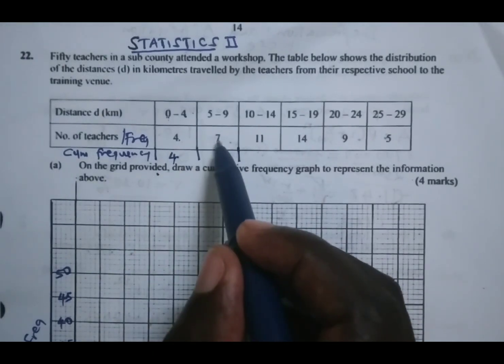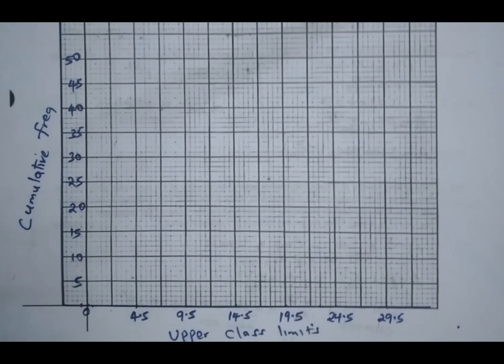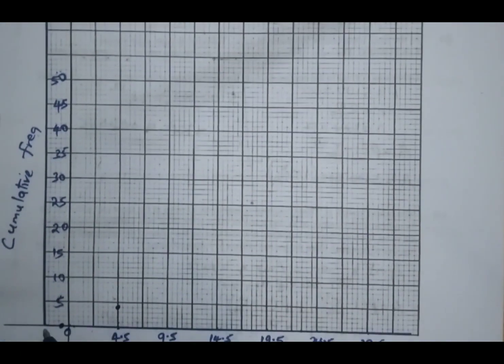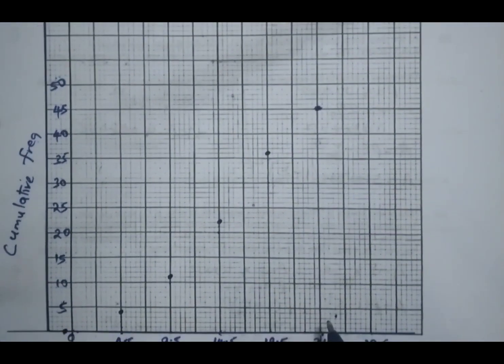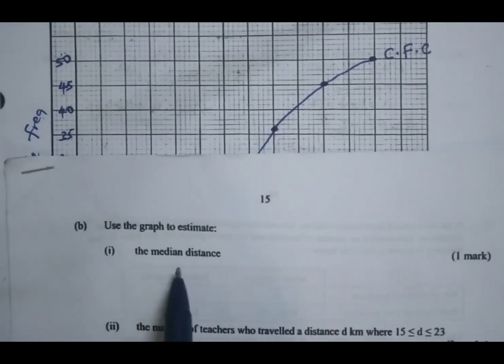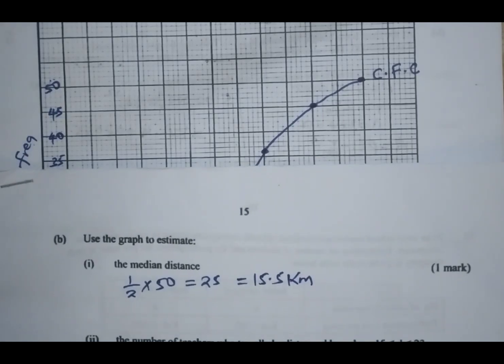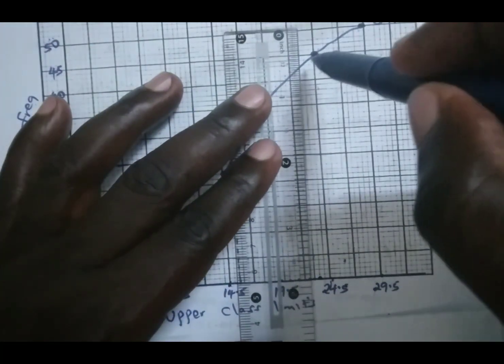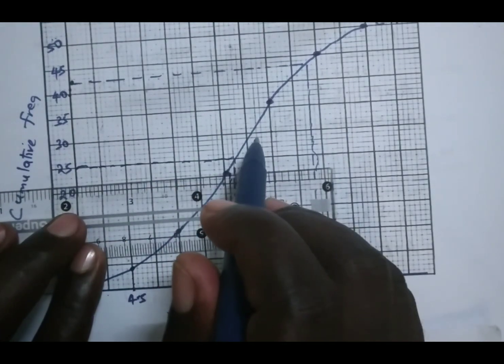Statistics (II).Cumulative frequency Curve.Form 4 Mathematics. Kcse 2022